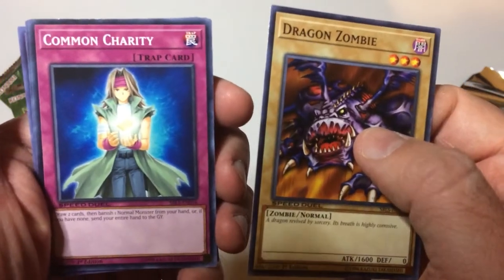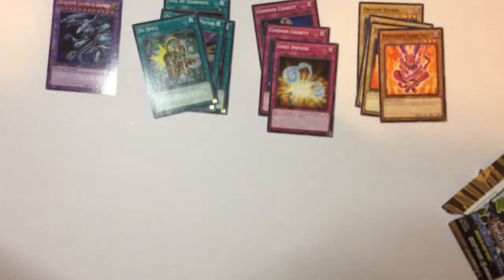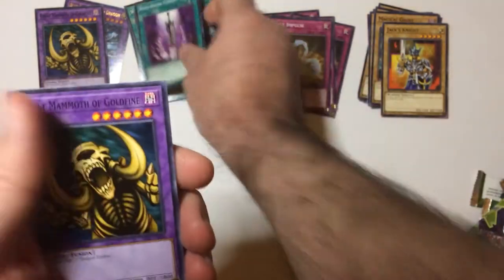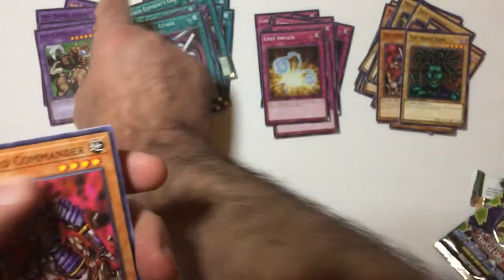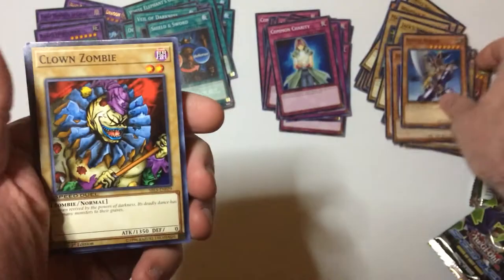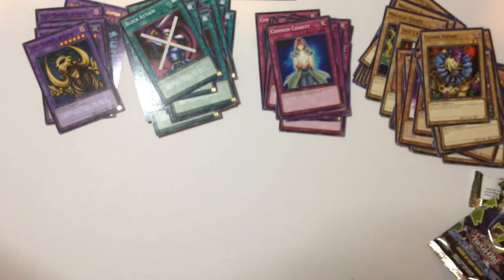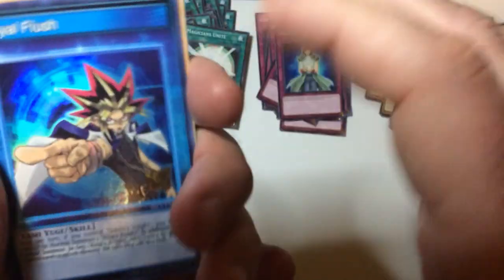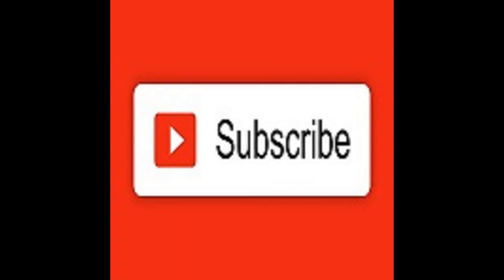Yu-Gi-Oh speed duels booster packs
Opening booster packs for Yugioh speed duels.